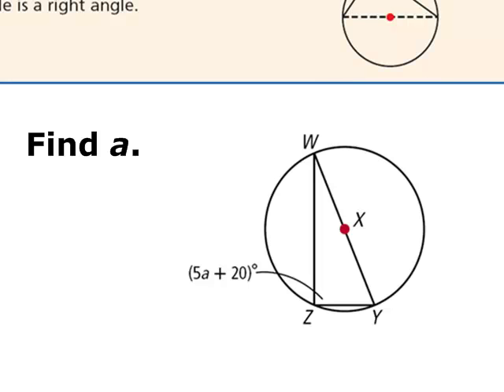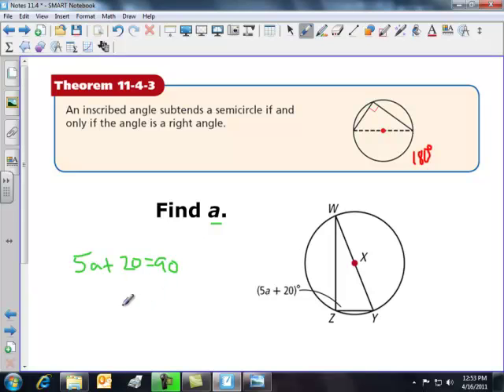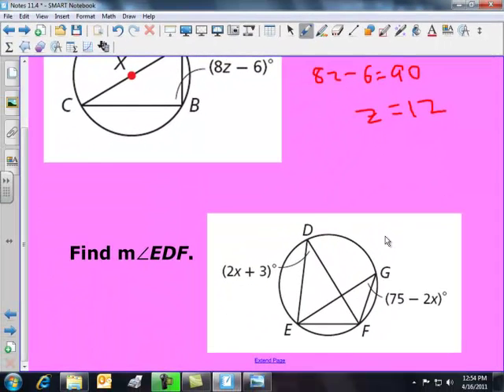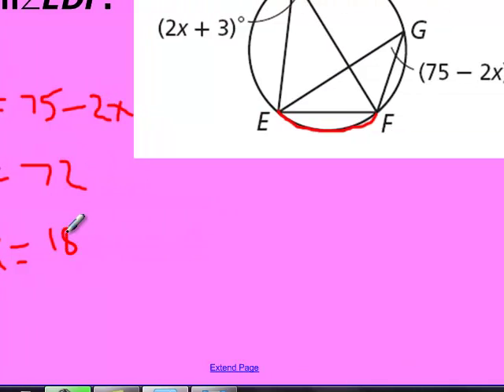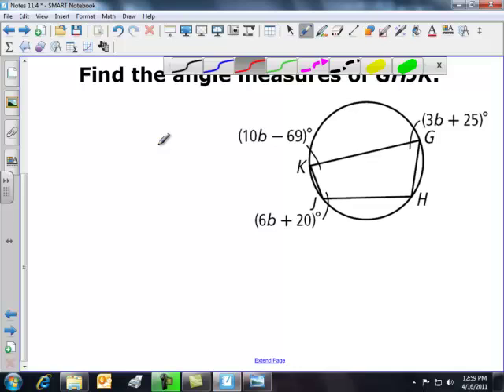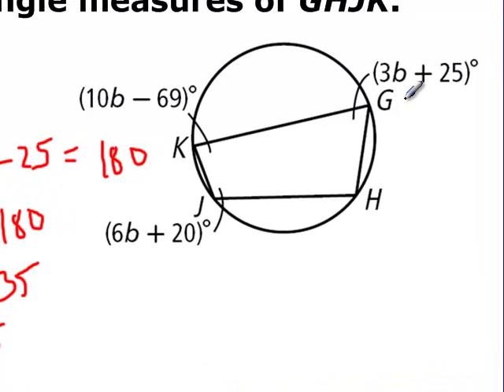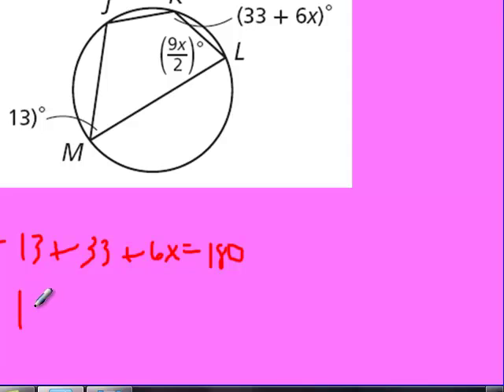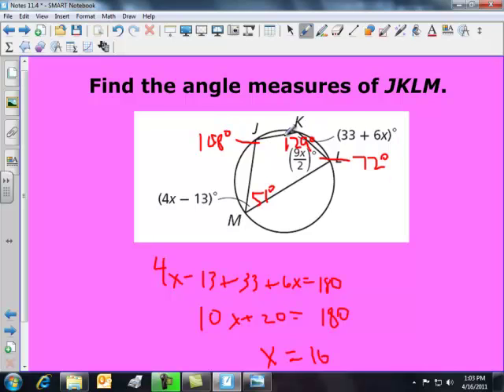LHS Honors Geometry 11-4 part 3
part 3 of section 11-4 notes